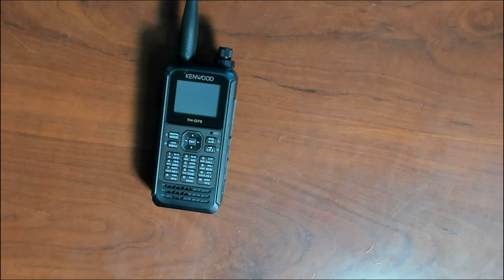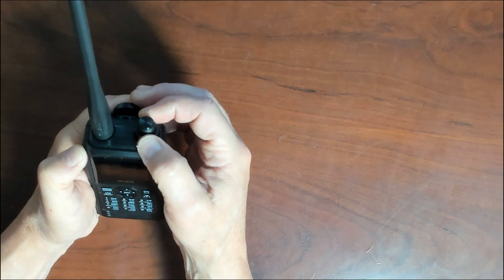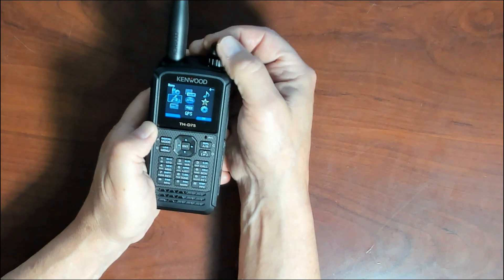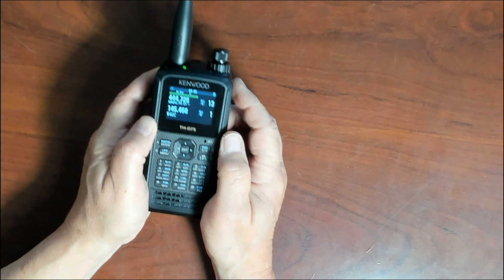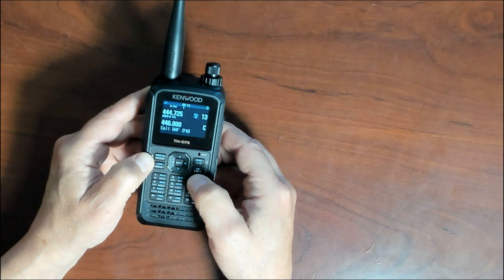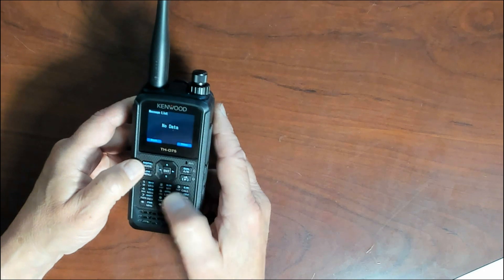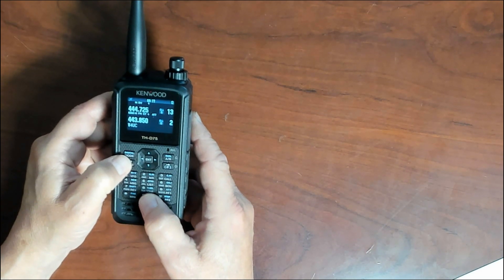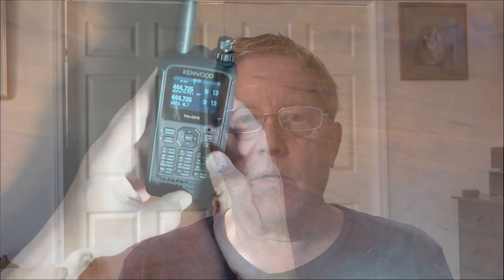Kenwood TH D 75 Part 2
This is Part 2 of a series of videos covering the Kenwood TH D-75 Tri-Band Transceiver .  This part covers the Key and Control Knob Operations.